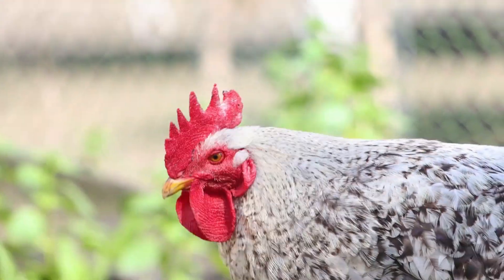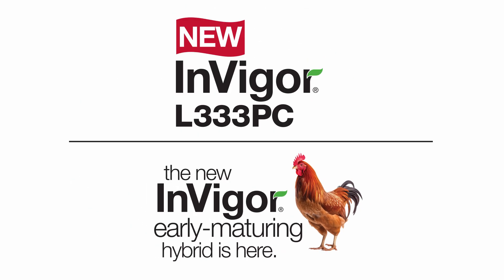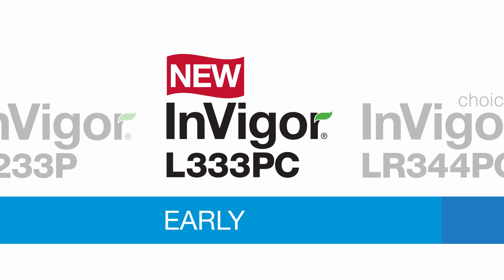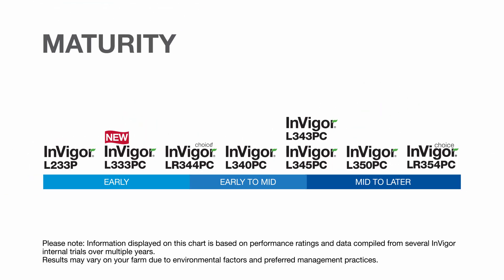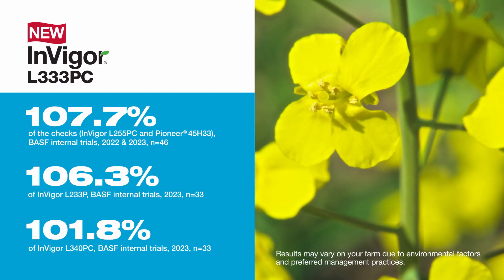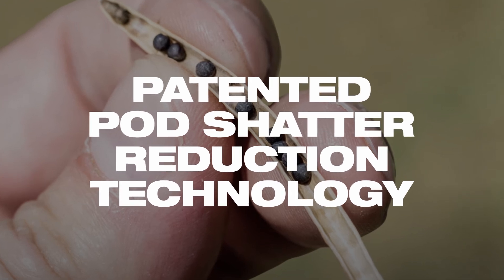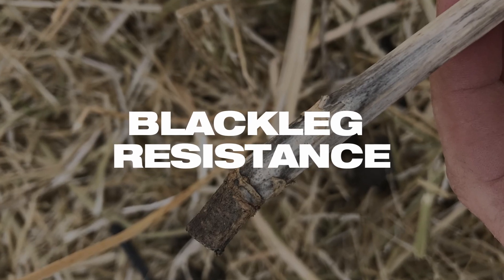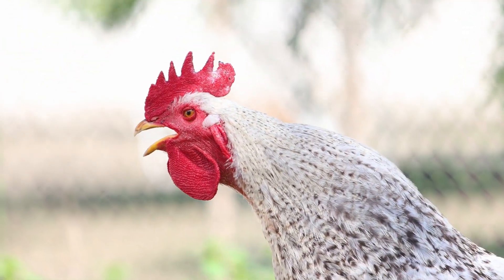Invigor in a Minute — Invigor L333PC | BASF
You asked, and we answered. Introducing InVigor L333PC – a new hybrid that add even more potential to your canola acres. They are a great fit for those in short and mid growing zones, or if you’re looking to beat the heat and get the combines rolling early.